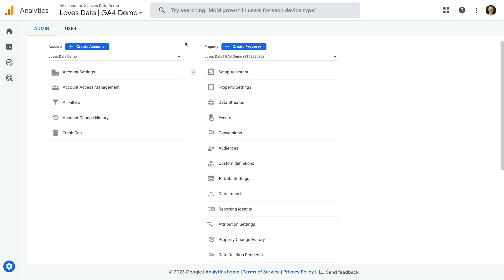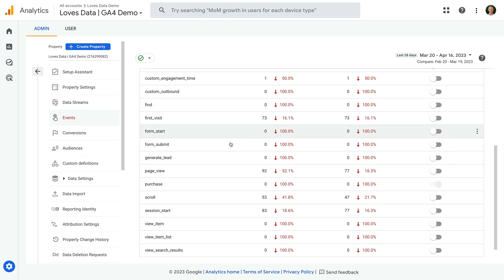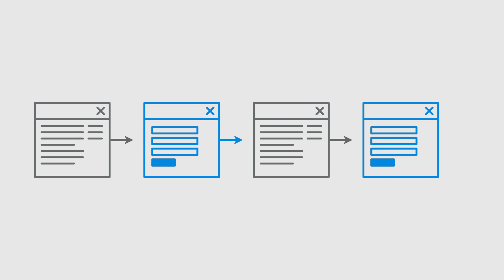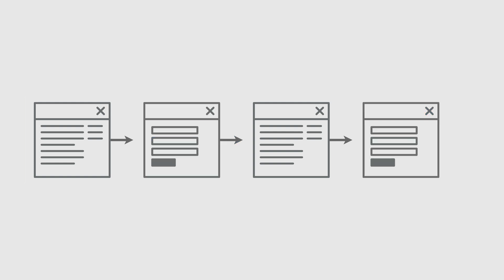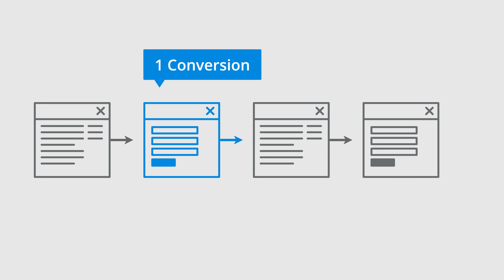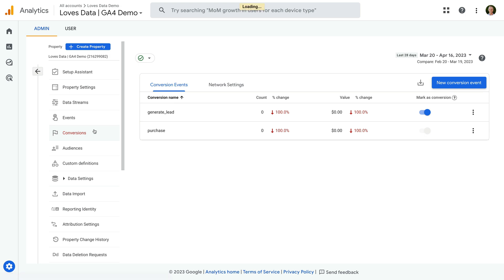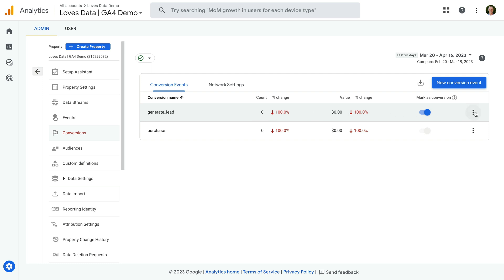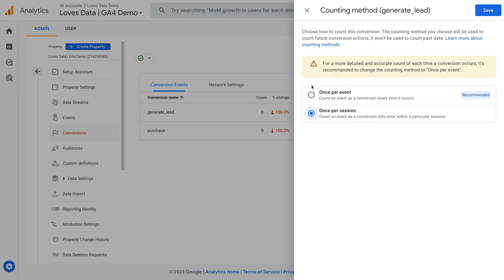How are you counting conversions in GA4 (Google Analytics 4)?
You can now choose between event and session-based conversion tracking in GA4 (Google Analytics 4). In this video, you will learn about the difference, and you will walk-through how to adjust how conversions are counted in your reports. Let's get started!

JUMP TO A TOPIC:
00:00 Introduction
00:28 Enabling events as conversions
01:25 Event vs. session-based conversions
02:20 Adjust how conversions are counted in GA4
03:33 Conclusion

The previous version of Google Analytics, called Universal Analytics, counted a goal conversion once per session. When Google Analytics 4 (GA4) was introduced, it counted conversions every time the event was triggered. This meant that if an action was performed multiple times, multiple conversions would be counted in your reports. However, you can now choose between event or session-based counting for conversion in GA4.